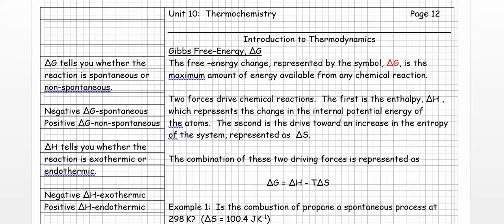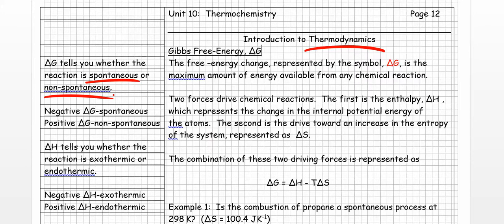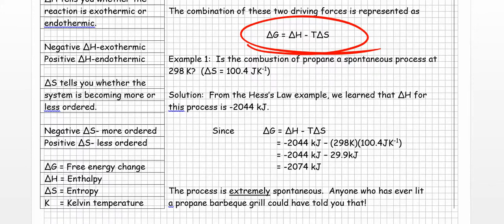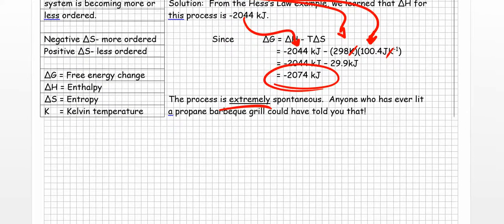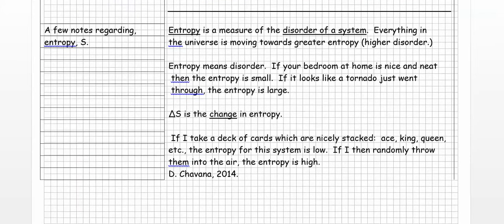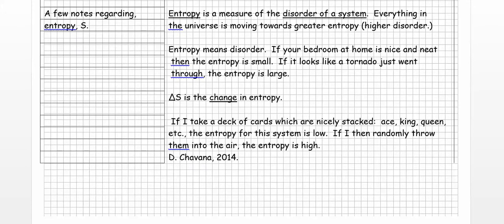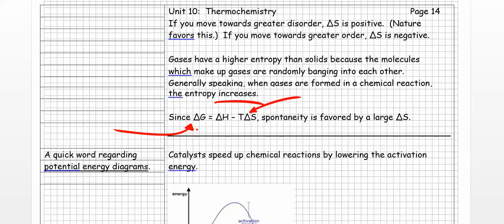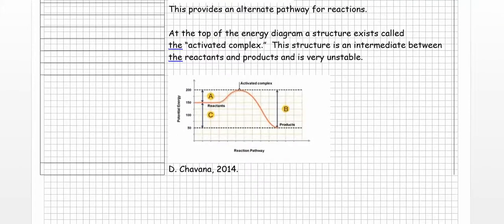Unit 10 Part 6